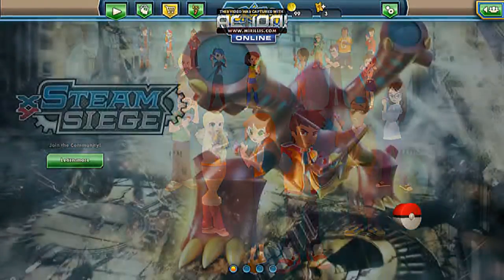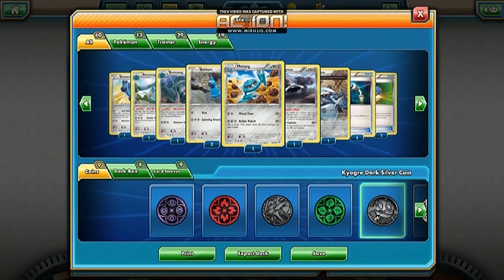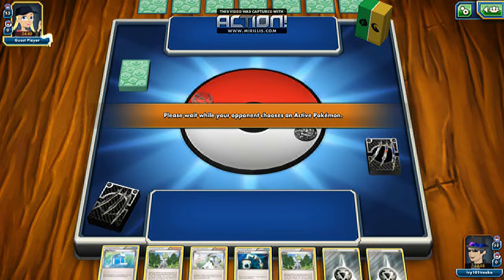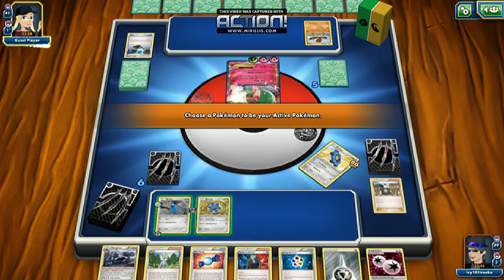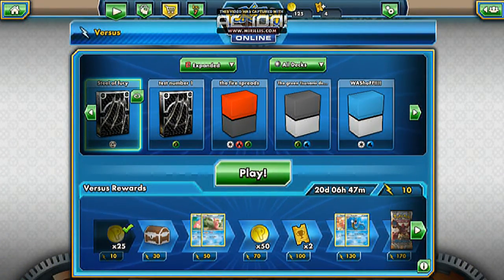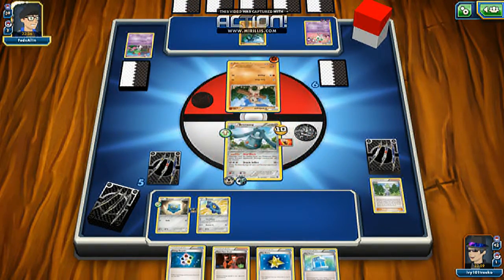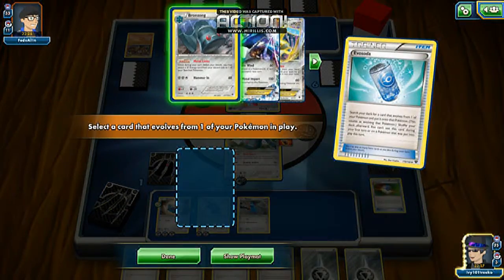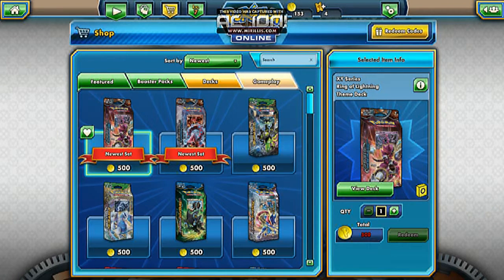Pokemon TCGO: BEST Budget deck Not Even 3 RARE CARDS!!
Hey guys and welcome back to the channel I have yet another late upload
But was worth being late as i was testing  software's!
Here is the second pokemon tcgo Video and we have a Budget deck wich means
Not much rare cards!
So its all metal type yes also you can figure out combos by watching this video
as it will help in making a different deck for this deck's combo
Is moving energy and packing a punch and there are many ways to bring back energy with no rare
rods or other rare cards. The only two rare cards here are The ex cards which are more support incase of an accident of

SO EVERY TUESDAY On Poison Tuesdays i will upload!

Comment in anyway
If you have a question don't be afraid i only bite my food :3
Some amazing youtubers

MY NAME IS POISON AND IM OUT!!